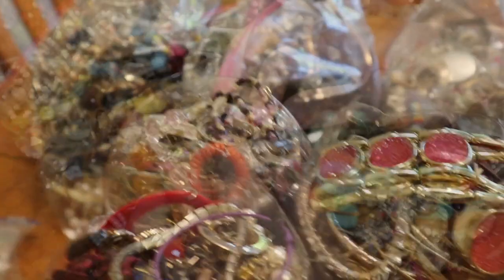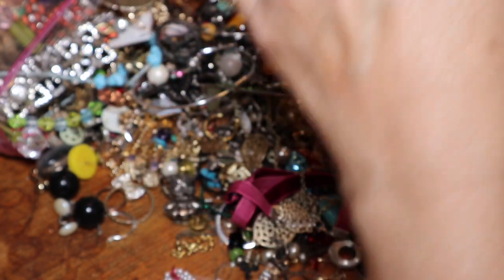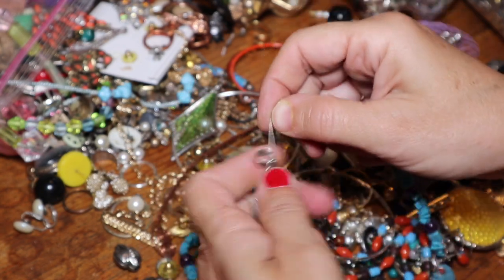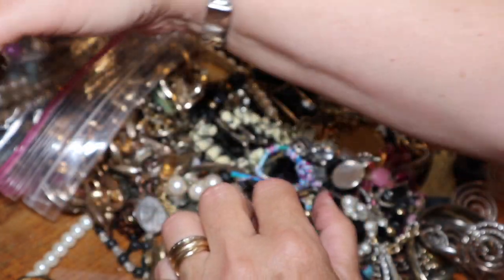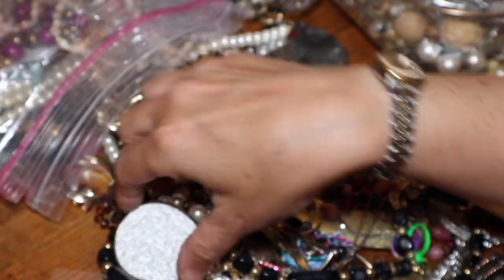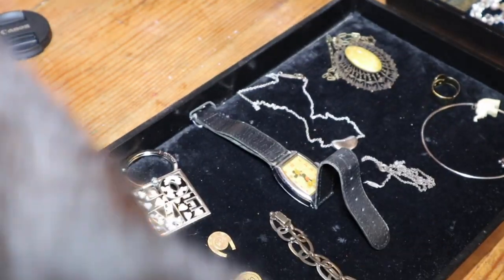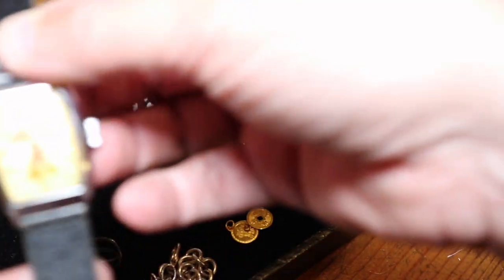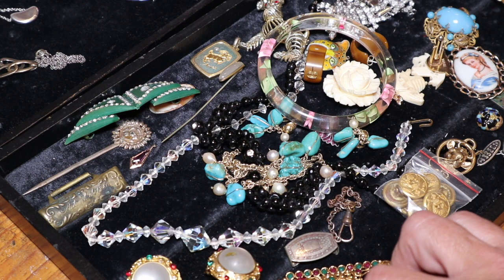Finding another 77 pounds of vintage jewelry lot Tiffany and gold hidden in plain sight.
I rummage through 77 pounds of vintage costume and fine jewelry that I found on my travels. I describe the pieces and what I plan to do with them.